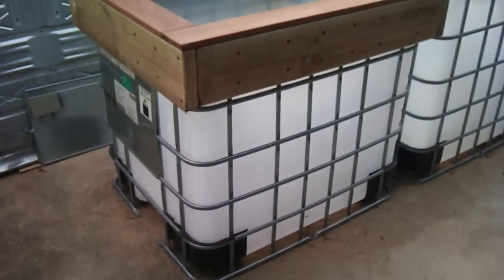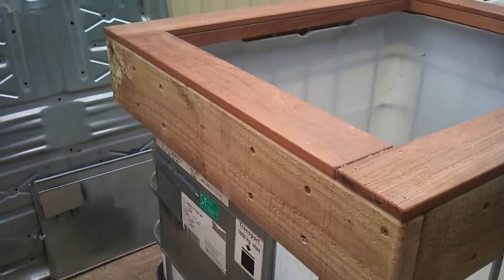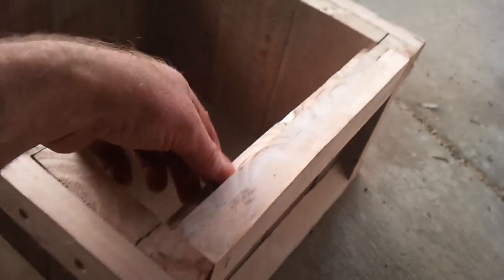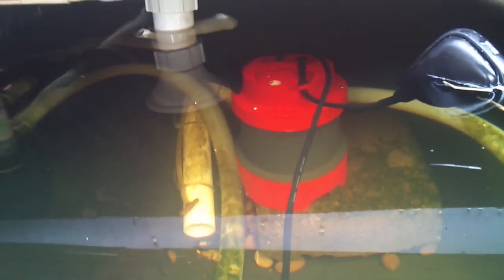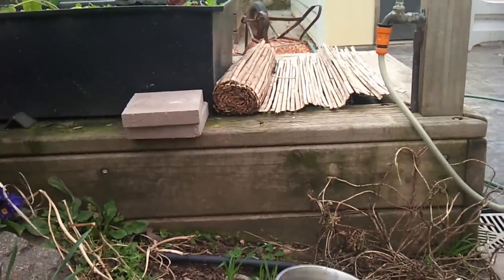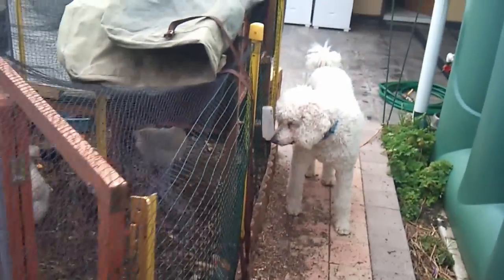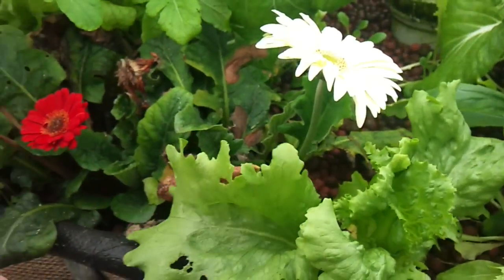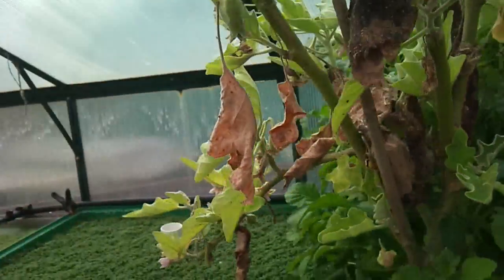Aquaponics in Canberra - Winter '12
Mid August 2012 update of all things aquaponic at my place. Including a sneak preview of long thought about ap extension. Also update on how the fish and plants are going as well as some bits on a dyi warre bee hive I am making out of old pallets.